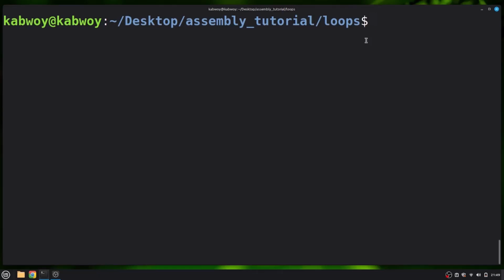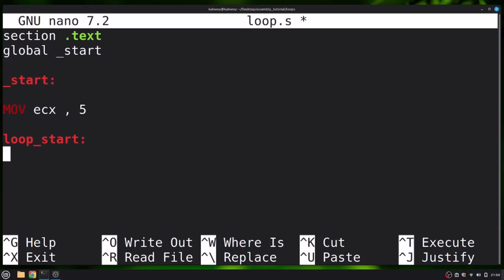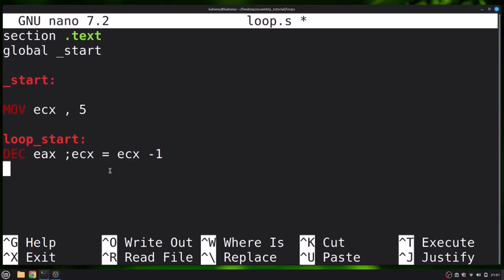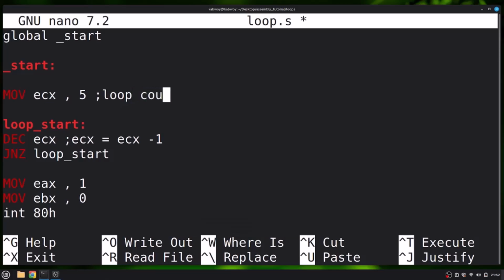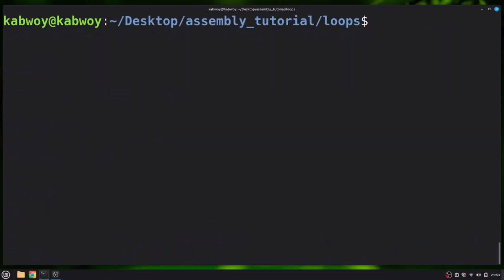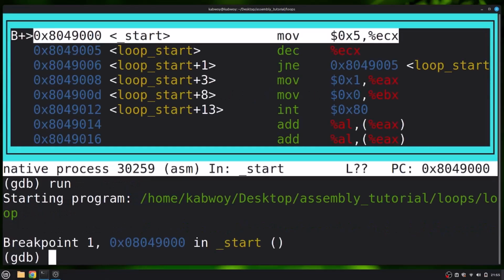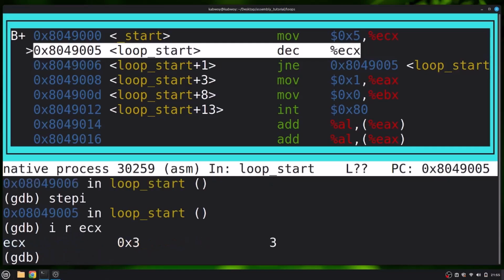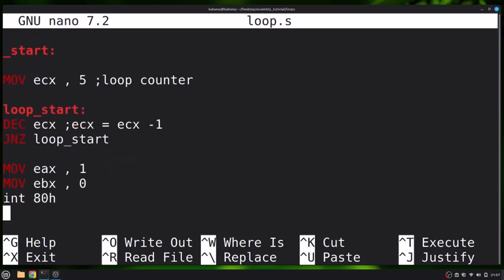LEARN X86 ASSEMBLY: LOOPS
Support Channel👇
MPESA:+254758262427